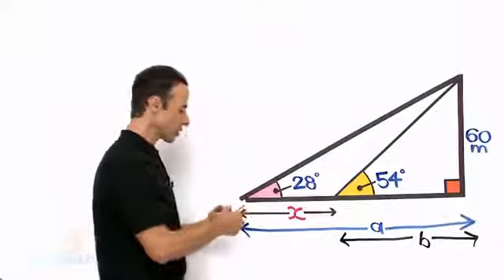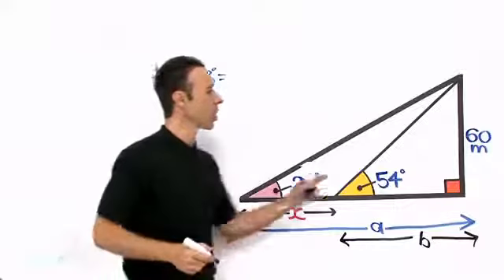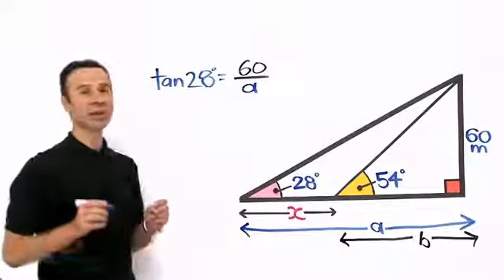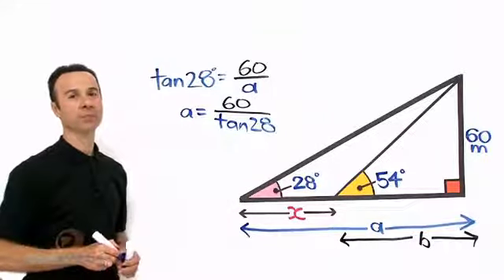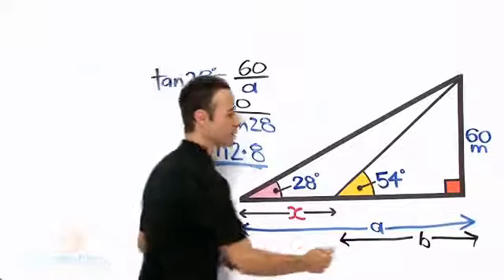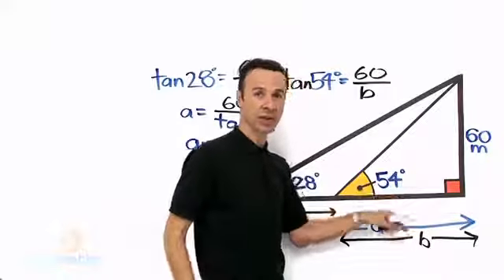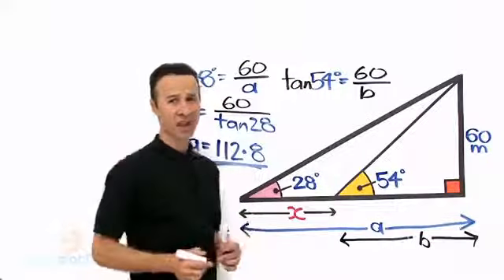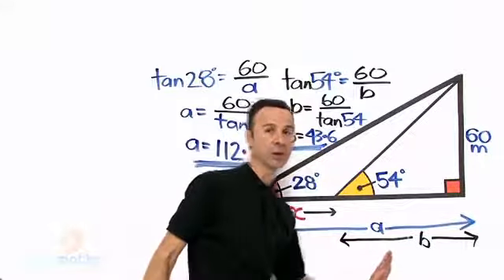Maths Angles of Elevation